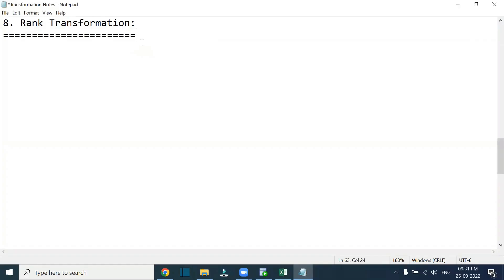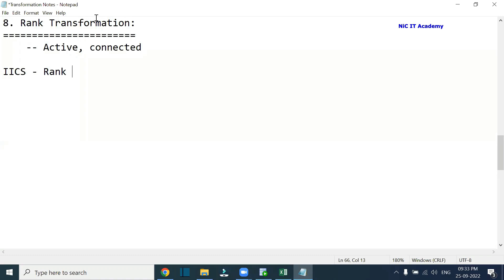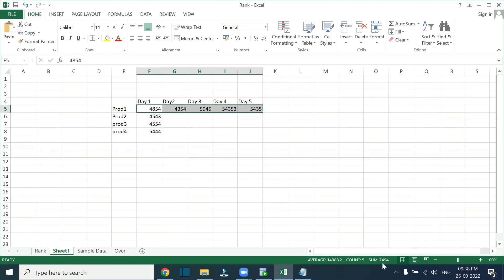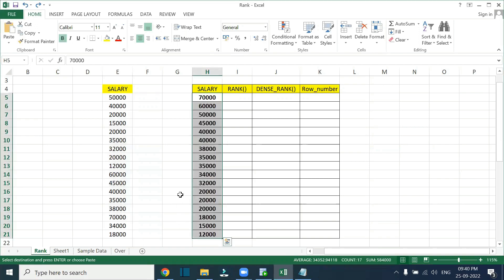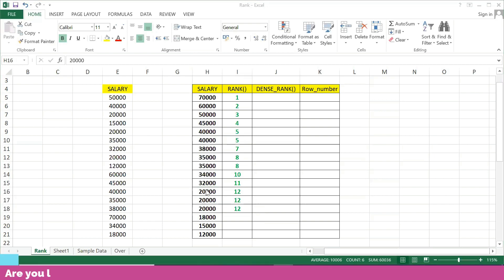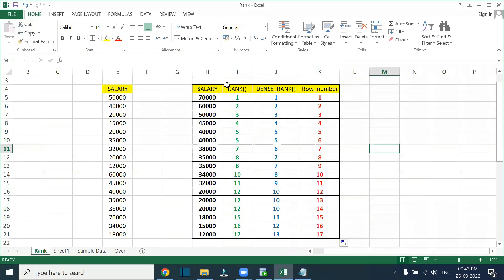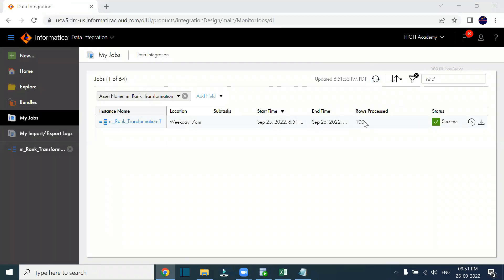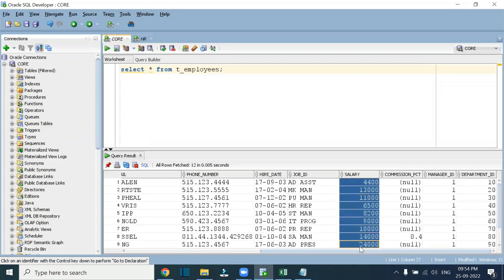Rank Transformation in IICS | IICS tutorial for beginners | Informatica intelligent cloud services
how to Integrate Excel Data in Informatica Cloud Instance
Is it possible to process data from Excel file which has multiple sheets
How to read data from multiple Excel files in iics
How to Process Excel Files with Multiple Worksheets in IICS

Dear learner,

Do you want to join my Informatica, IICS & PLSQL upcoming online batches ?

🌕IICS or Informatica Self paced Recorded videos

If you need complete 🌕Informatica PowerCenter or 🌕IICS Cloud ETL developer training batch recorded sessions - 35 days session(Paid) with all notes, Sample Resumes, interview questions and answers, Day wise exercises and answers, 100 case studies questions.

📌Daily exercise
📌Resume preparation session(with 6 real time resumes)
📌Complete CDI and Basics on CAI sessions

Recoding will be shared via Google drive link - Lifetime access, materials downloadable. videos are not downloadable.

Thanks

iics informatica,
iics login,
informatica intelligent cloud services,
iics,

Audio track credit:
Believe Music